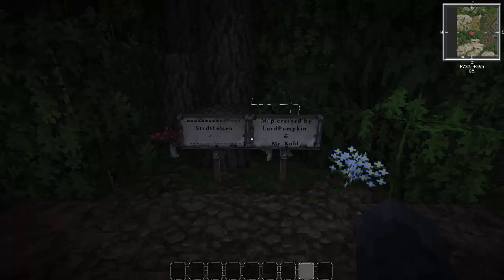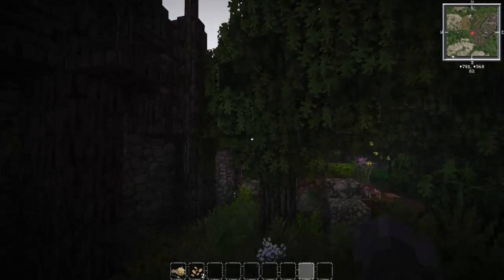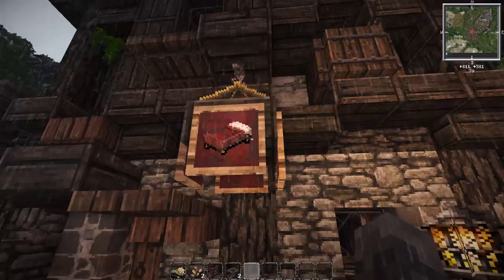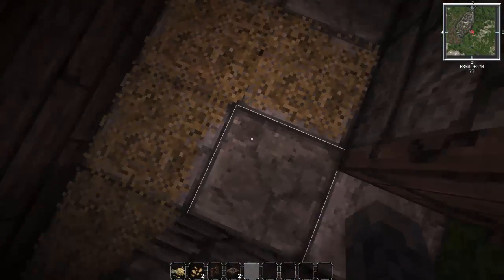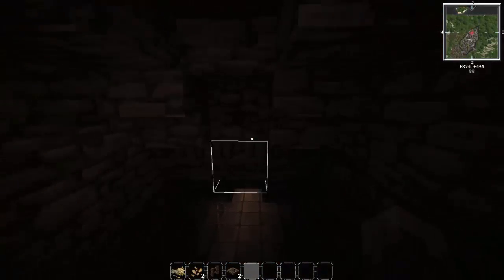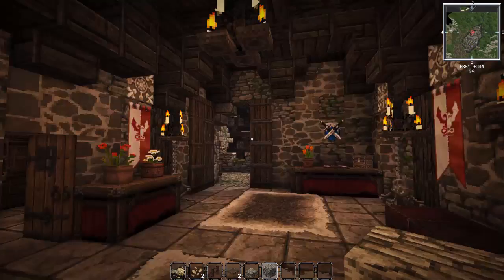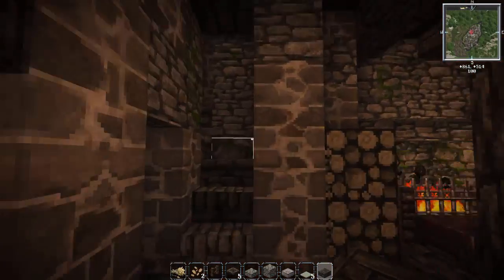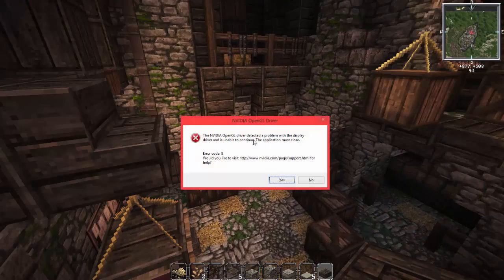Build Review 13: Team Lyrah (Stadtfelsen)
Lot's of inspiration here, hope you all enjoy and don't forget to shoot Lyrah a sub!

If you have a youtube channel, I suggest you try to get some money out of it and go

If you like what I do and would like to support me so I can continue uploading content in the future feel free to pop a tip my way. All money made through tips will be used to further streaming/recording capabilities and in some cases help pay bills. Thank-you for your consideration and I really hope to continue producing quality content for you to enjoy.

Suggested YT channels!-
VictorComix
Drogo-Minecraft
GeerafMinecraft
Chazefez
MooseytheMoose